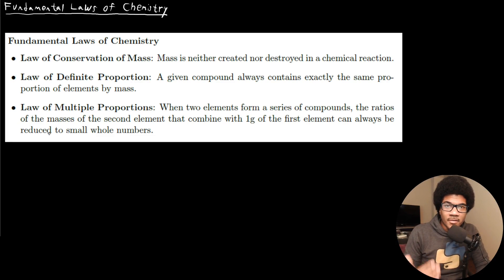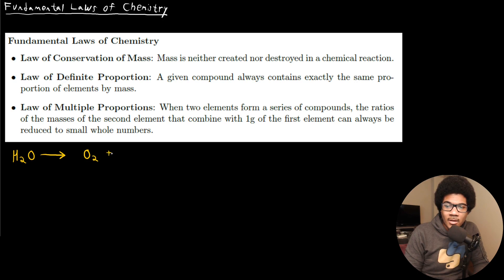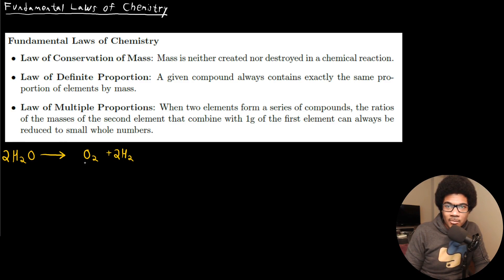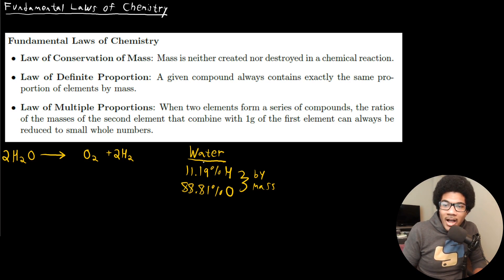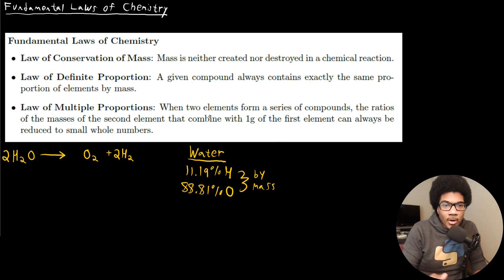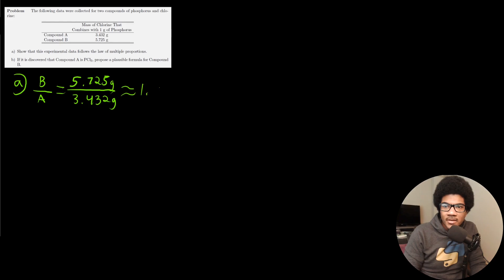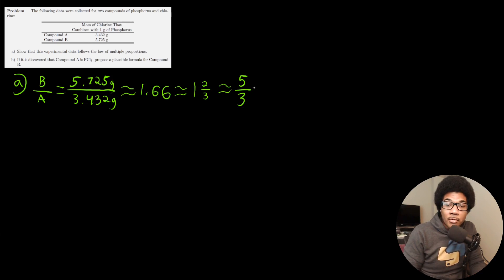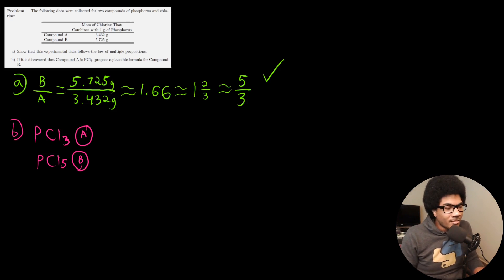Fundamental Laws of Chemistry | General Chemistry I | 006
Chemistry lecture about the fundamental laws of chemistry. Each law is introduced: (1) Law of conservation of mass, (2)  Law of definite proportions, and (3) Law of multiple proportions. Examples are given for each law and the importance of each is discussed.